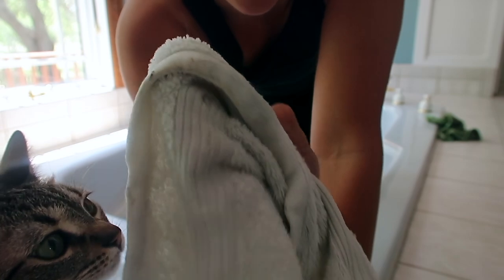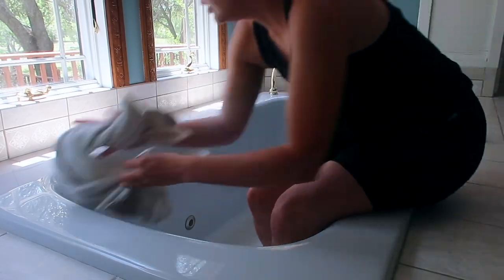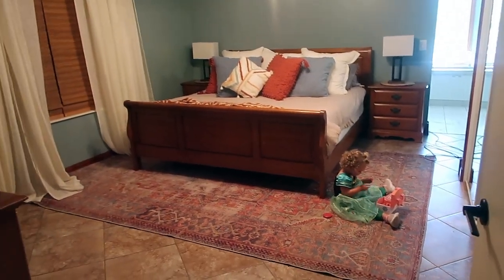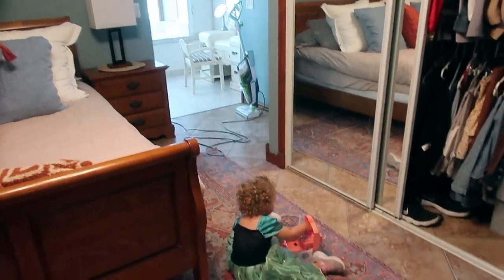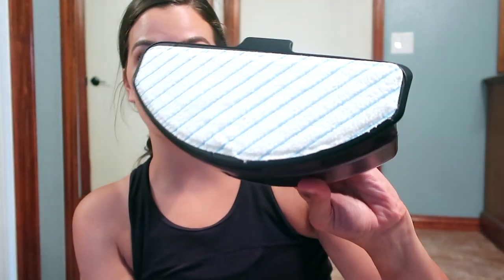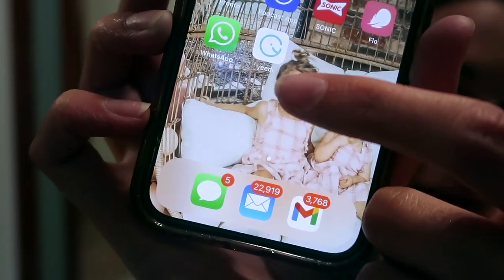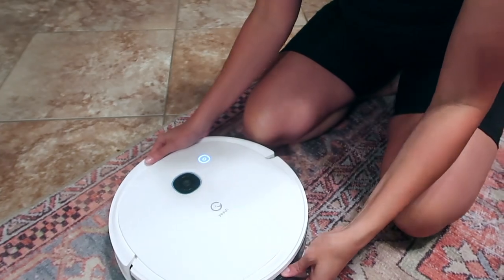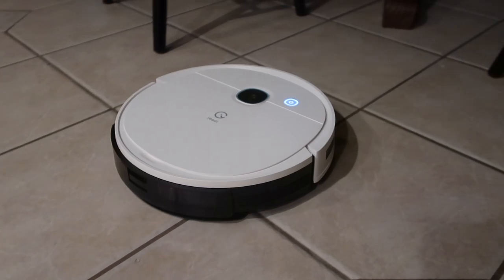DEEP CLEANING MY HOUSE | CLEANING MOTIVATION 2022 | SAVING TIME WHILE SPEED CLEANING | YEEDI VACUUM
Hey guys! In today's video I am deep cleaning my entire house as fast as I can! It is the ultimate house disaster and I am scrounging up every bit of motivation I can to get it all cleaned up. I am saving time while cleaning by using the yeedi vacuum and am loving it too! Enjoy! Check out the video details down below!